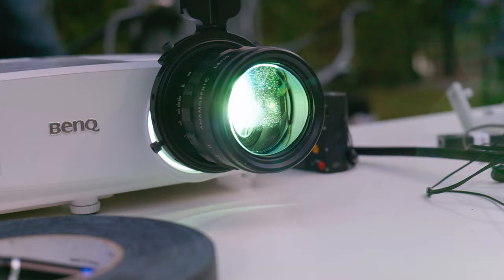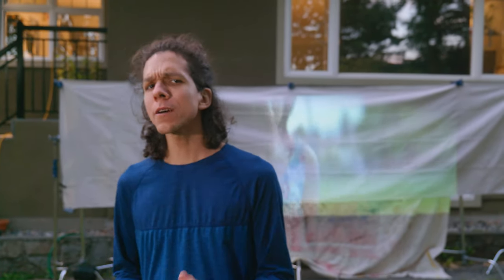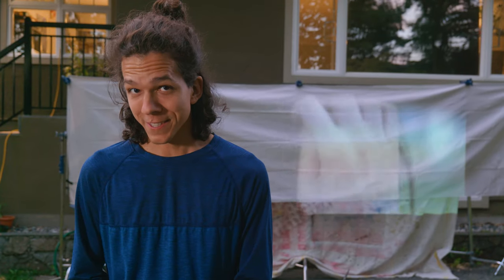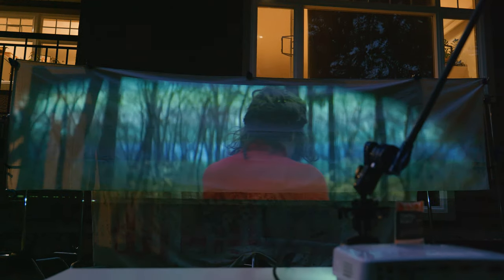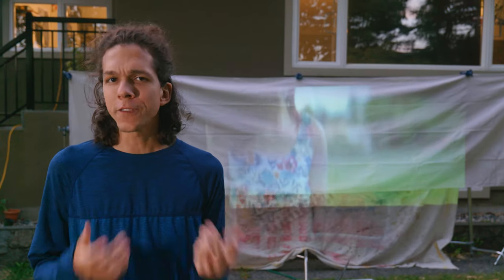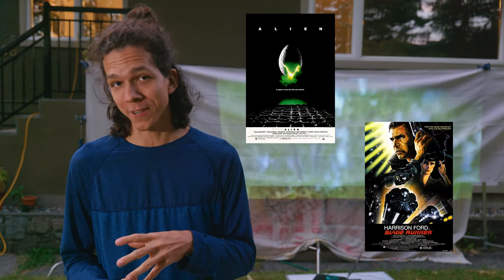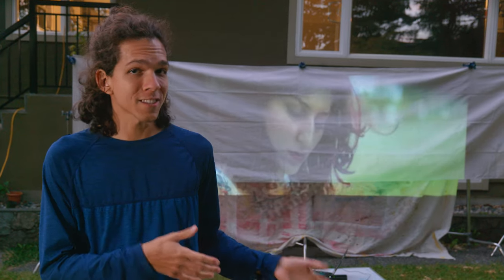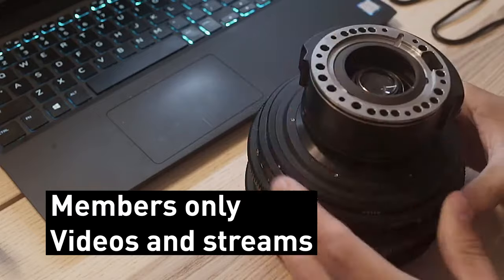Watch Movies in ANAMORPHIC!?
We missed watching movies in the theater, so we made our own in the front yard, using an anamorphic lens to boost screen area! I highly recommend it!